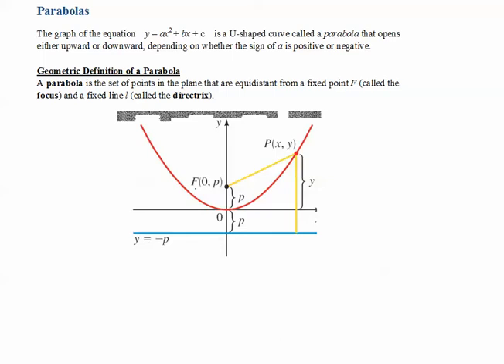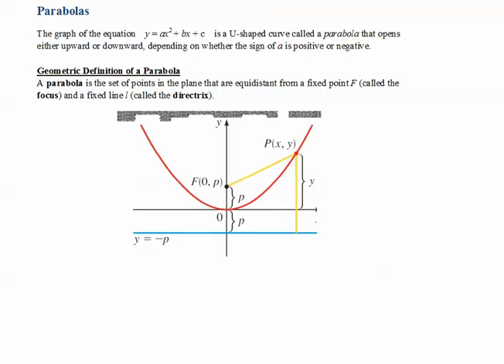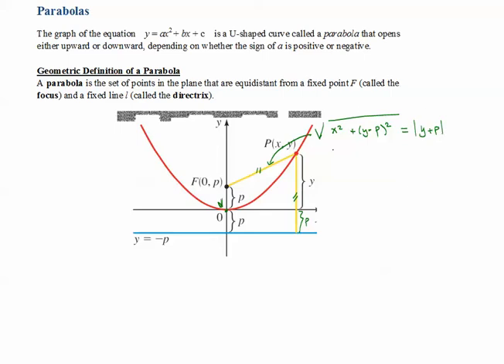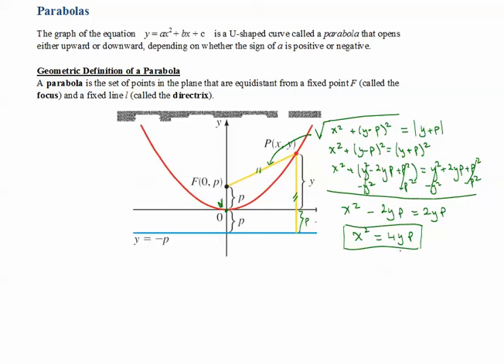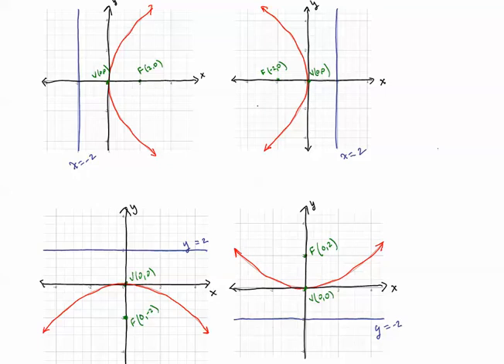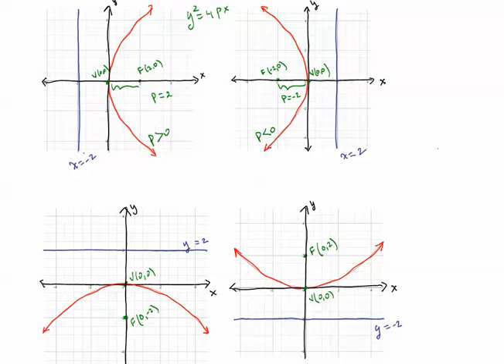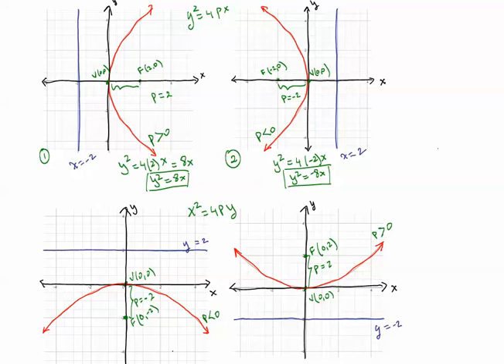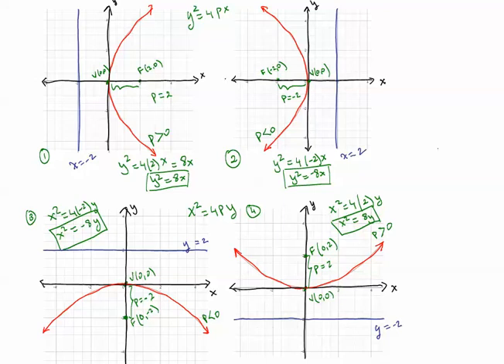Parabolas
Geometric Definition of a Parabola